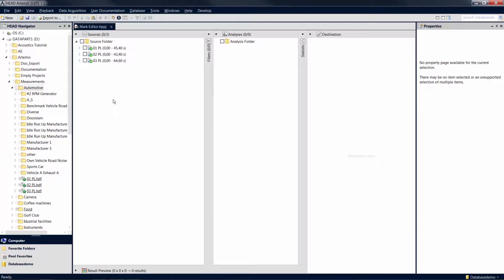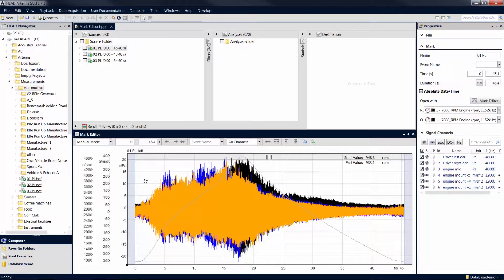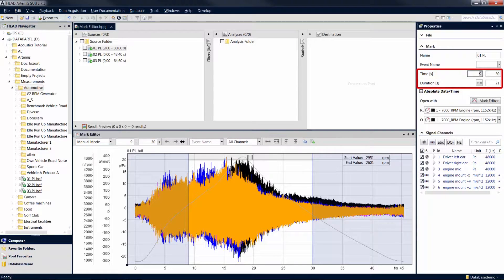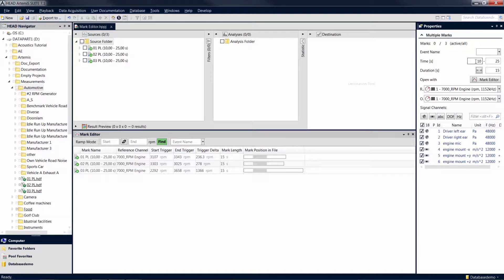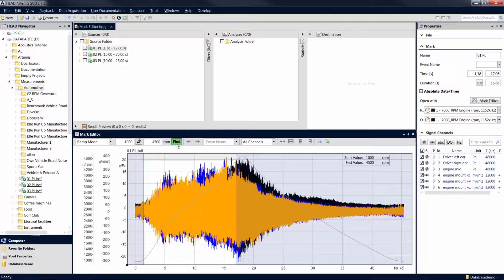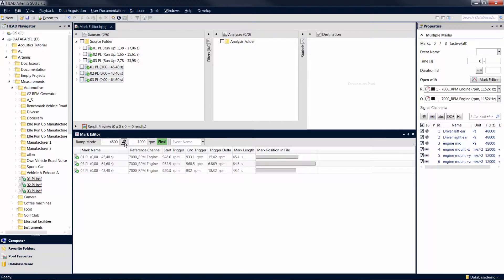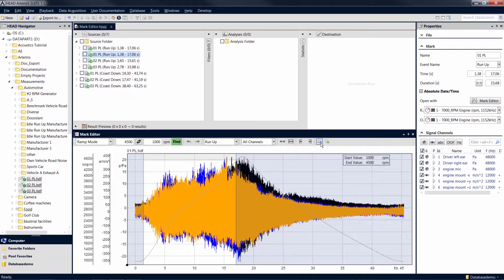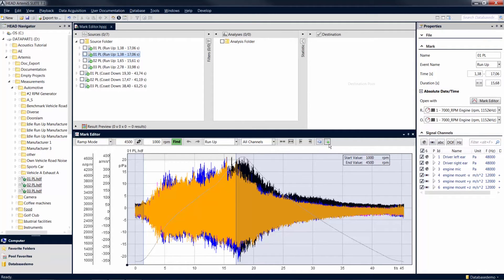Mark Editor | ArtemiS SUITE Tutorial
The Mark Editor allows you to cut and trim one or multiple marks in the Source Pool quickly and conveniently based on time or a reference quantity, such as revolution speed.